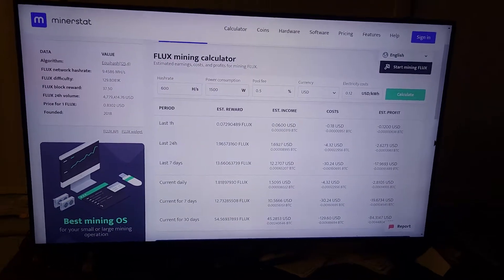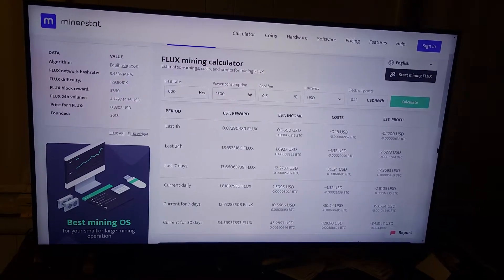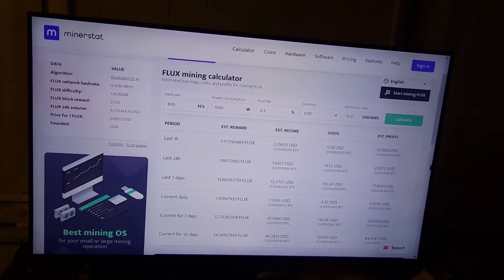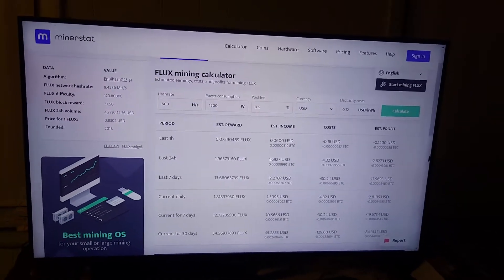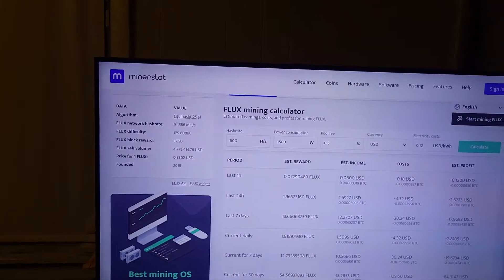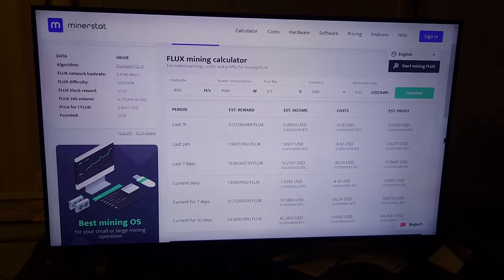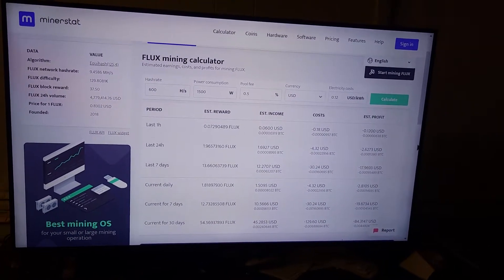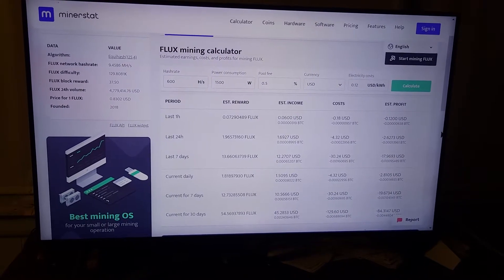all the crypto coin going to crash . miner leaving cost is 200% no profit just a bill to pay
All the alternative cryptocurrency coins all of them are gonna crash so I suggest you'll put all your money on bitcoin cash in all the coins and get out of it Before you lose all your money